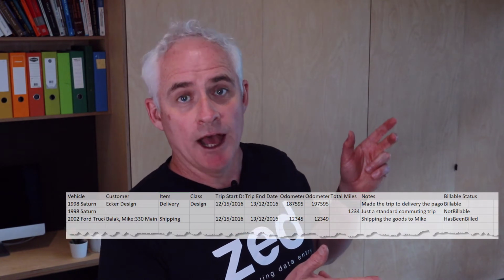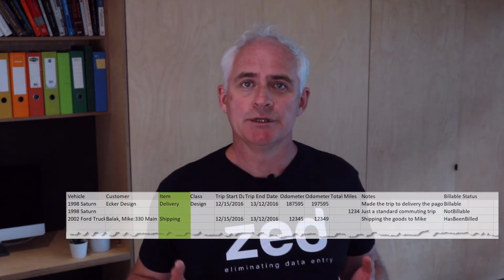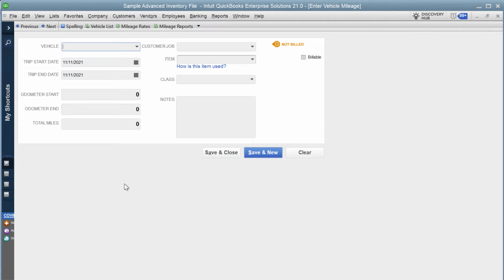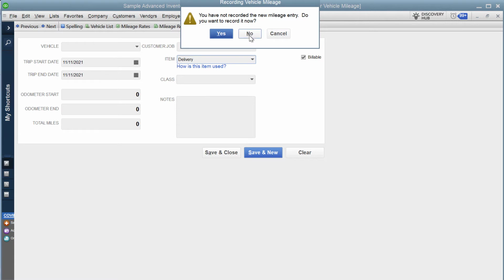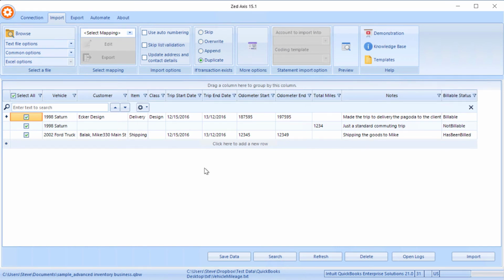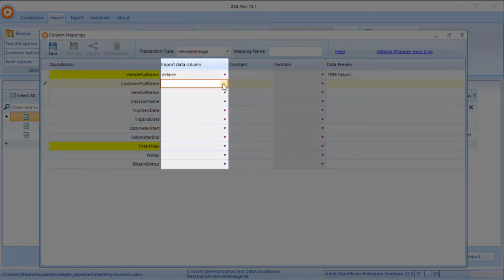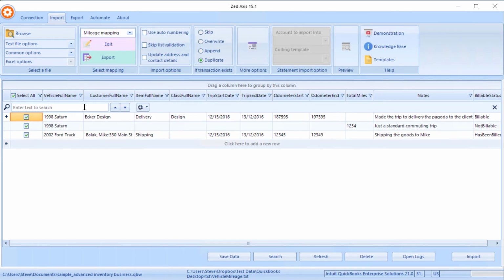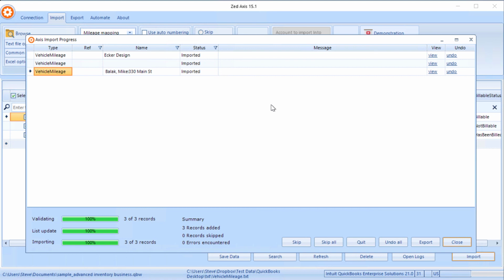Import vehicle mileage into QuickBooks desktop using Zed Axis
In this demonstration I will show you how you can import vehicle mileage into QuickBooks desktop using Zed Axis.

You are likely to be watching this demonstration as you have a text or Excel file containing a lot of vehicle mileage that you are looking for a way to get that easily into QuickBooks Desktop without having to spend many hours hand entering.

You will want to the use this data in QuickBooks to either, or a both to
• Use the vehicle mileage to reimburse employees
• User the vehicle mileage to record job costing and allocate to particular projects or jobs in QuickBooks, and bill clients for.

In both scenarios we will look into the import fields that you will need to include and how to import those

Why Zed Axis can deliver superior importing
• FILE FORMATS - Supports a wide range of file formats such as Excel, Text and IIF
• ADVANCED IMPORT Supports powerful advanced import functions like join, search and replace
• BATCH MODIFY and BATCH DELETE

So I will show you an actual demonstration of Zed Axis vehicle mileage from a text or Excel file directly into QuickBooks Desktop.